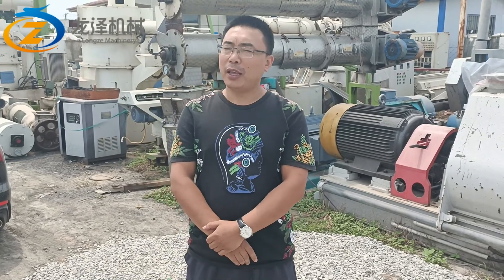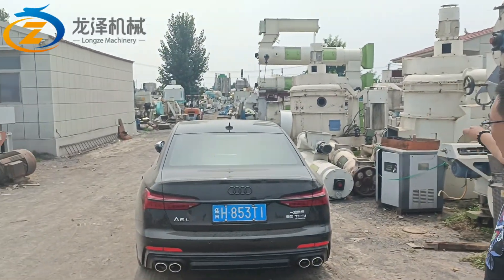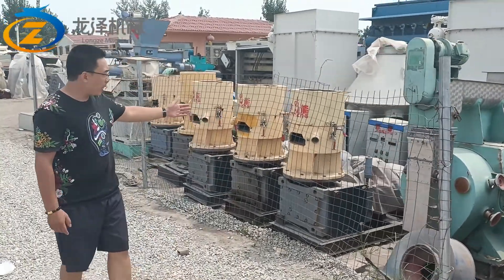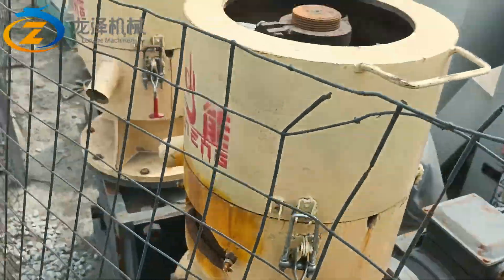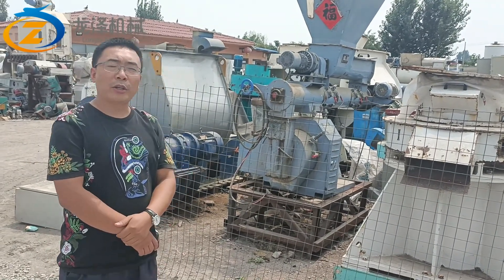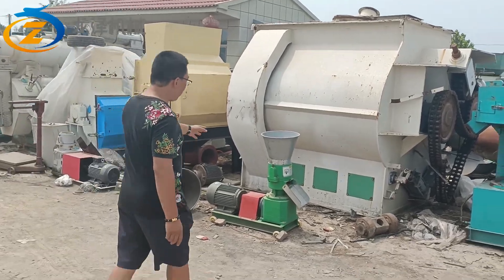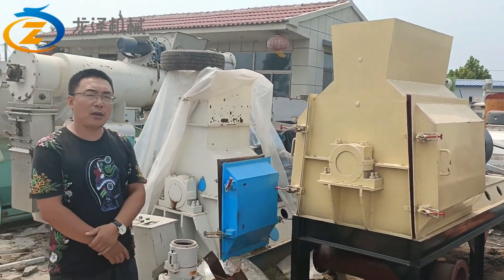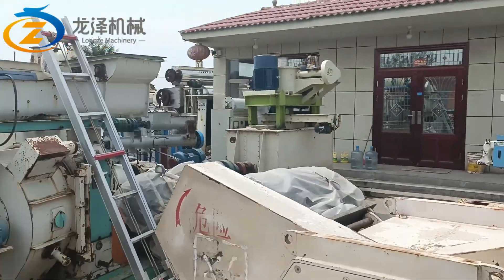Low Price Second Hand Wood Pellet Machine/Animal Feed Pellet Mill/Mixer/Packing Machine/Dryer/Cooler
Jerry Wang (General Manager)
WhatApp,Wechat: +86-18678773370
Factory Add: Xiuhui industry zone,Zhangqiu,Jinan,Shandong,China
24 hours WhatApp,Wechat quick online service!!!